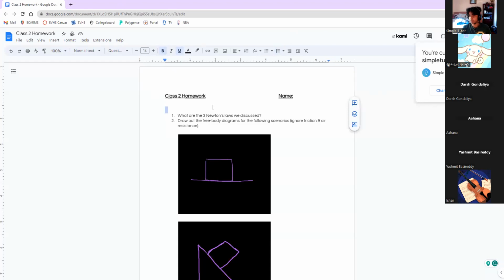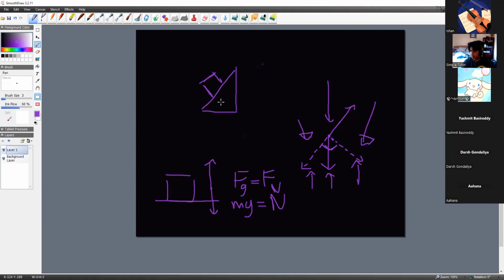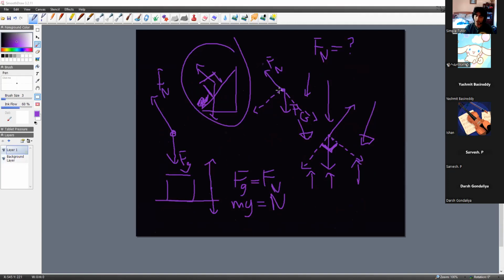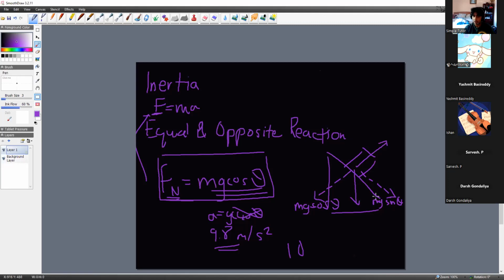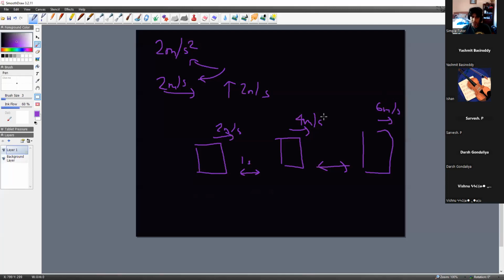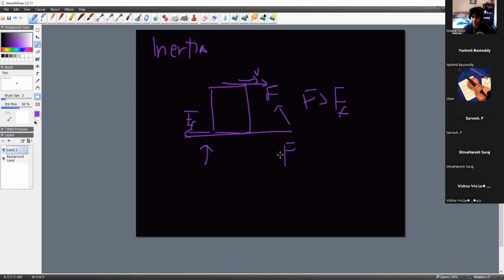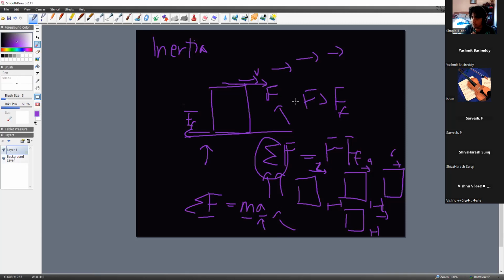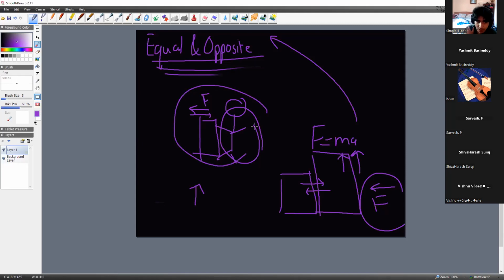Lesson 3 | Intro to Physics | Simple Tutor 2023